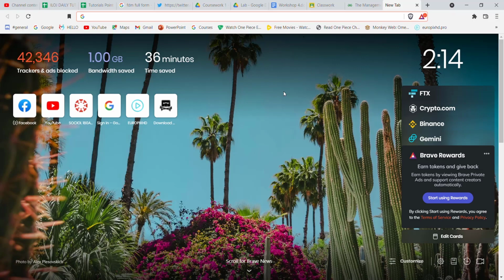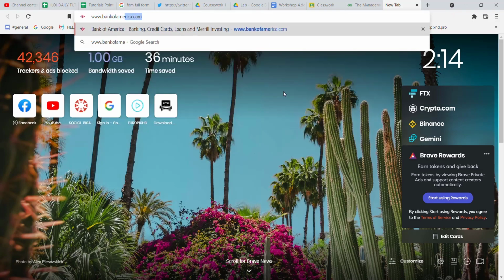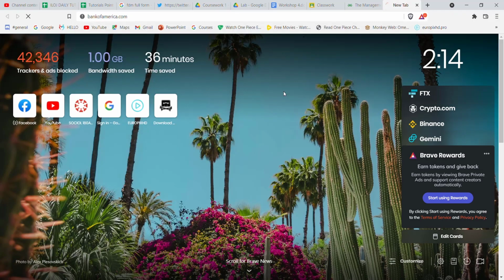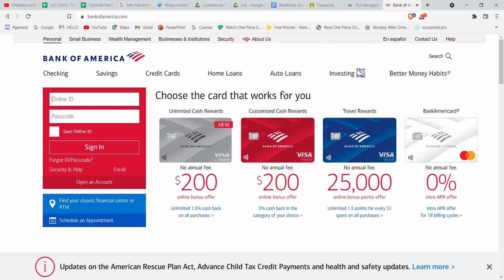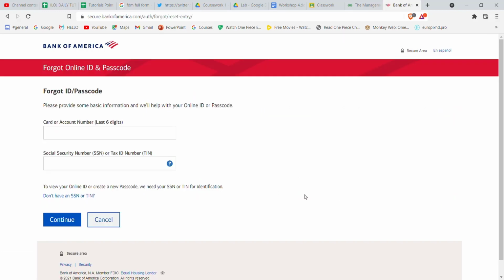How to Reset your Bank of America Password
In this video I will guide you in step by step process on how to reset your  password in the bank of ameruca

STEPS REGARDING :
1.Make sure that you are connected to the internet
3.Click on the forgot password option present in the login tab on the left hand of your screen.
4. Fill in the required credentials and click on continue.

How do I get help logging in to Bank of America?
How do I Change my PIN number for bank of America?
How do I replace my bank of America ATM card?
How do I Activate my Bank of America debit card?